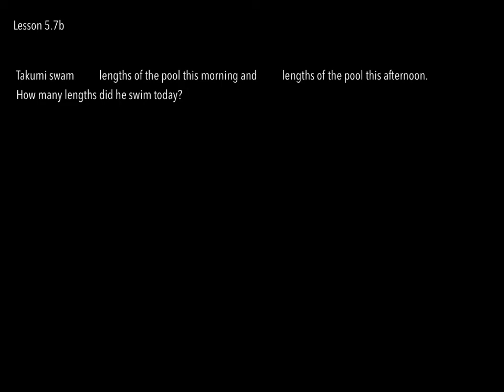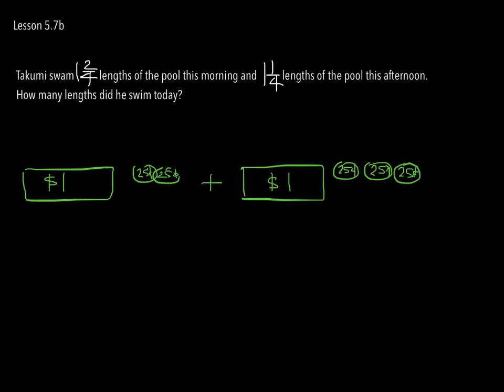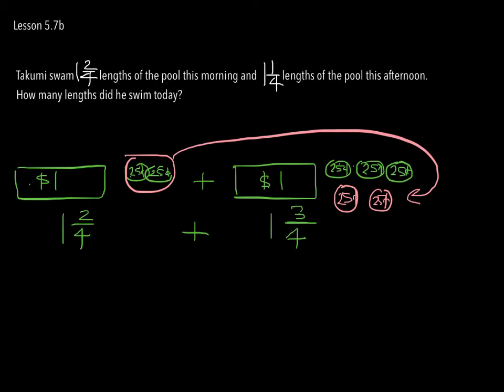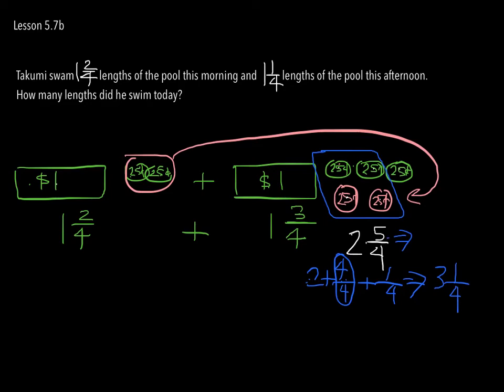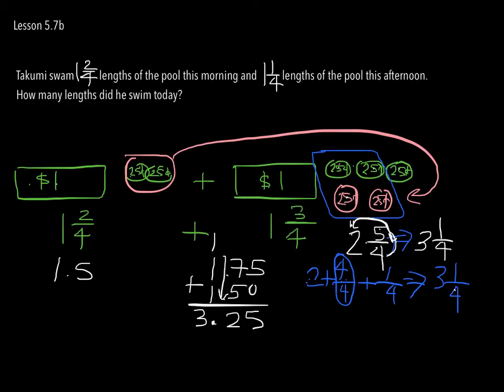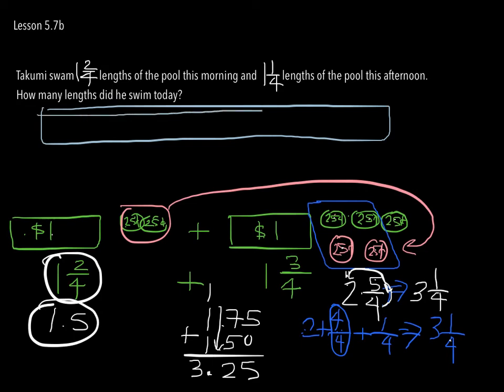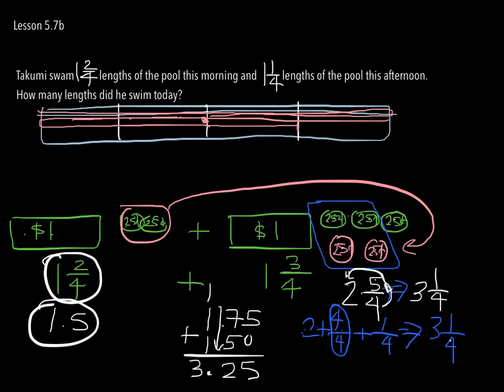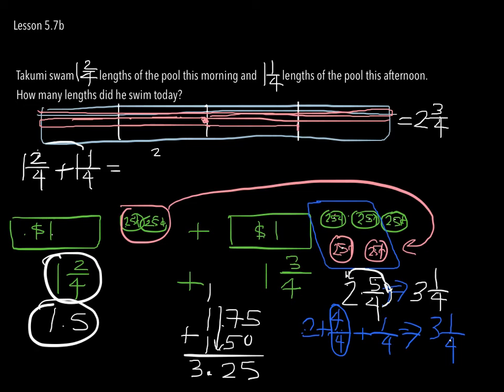Lesson 5.7b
Lesson 5.7, Part II: Adding Mixed Numbers and Improper Fractions